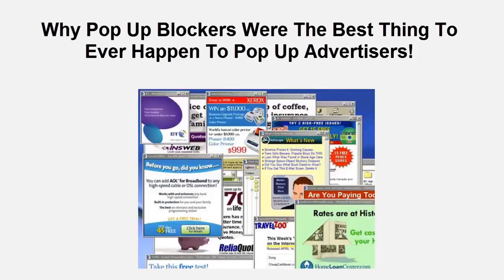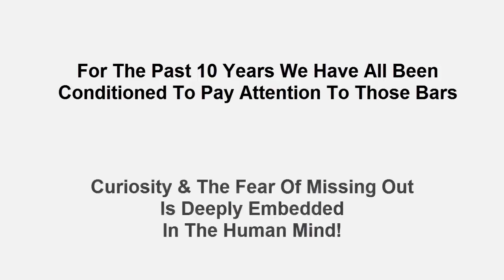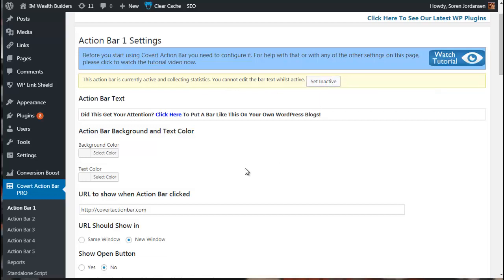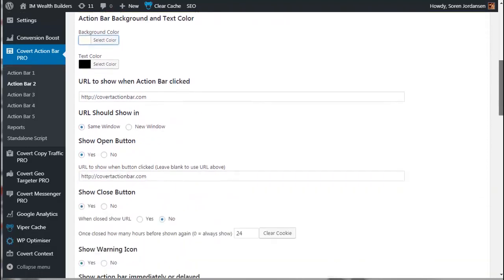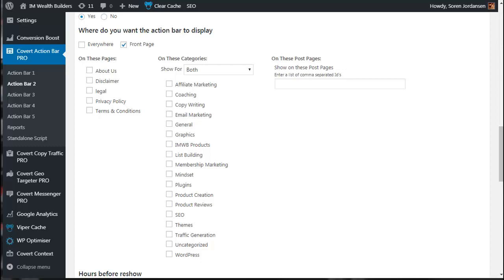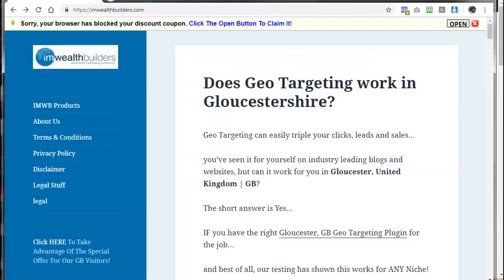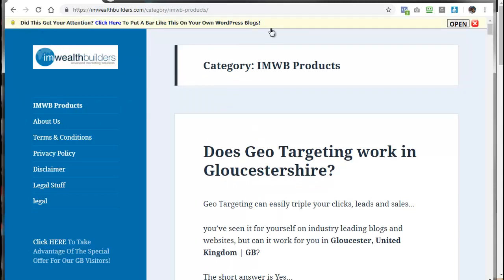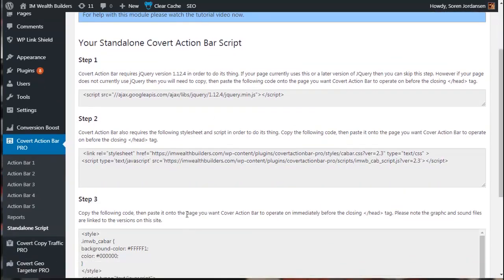THE BEST WAY TO BLOCK POP UPS!!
This Brand New Plugin Taps Into That
Psychology, Grabs Your Visitors By The Eye-Balls
& Forces Them To Click On Any Link You Want!